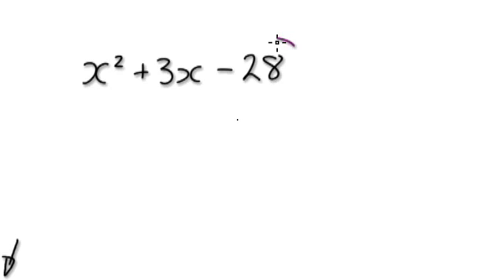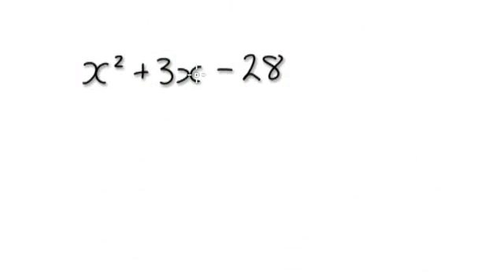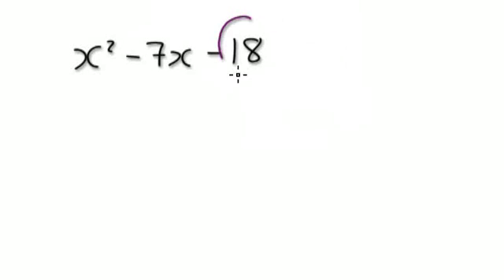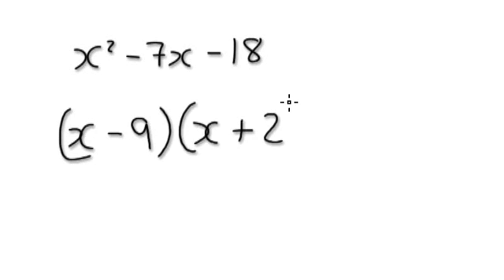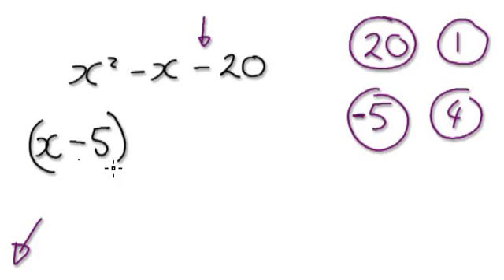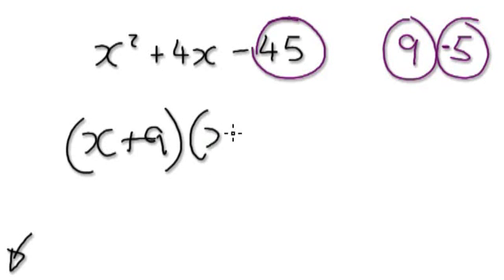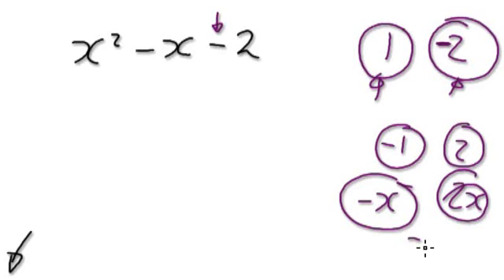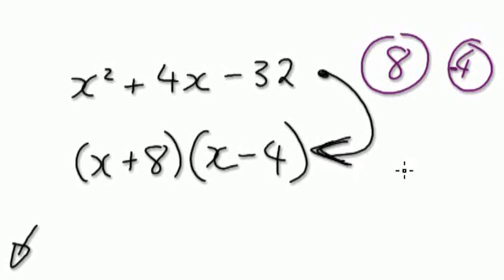Video 707 - Factoring Quadratic Equations - Negative- Practice